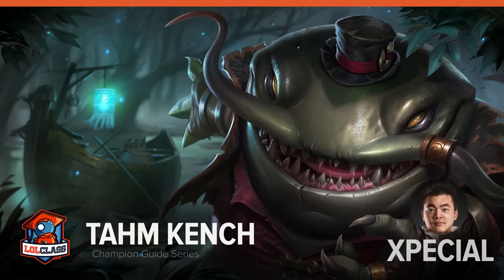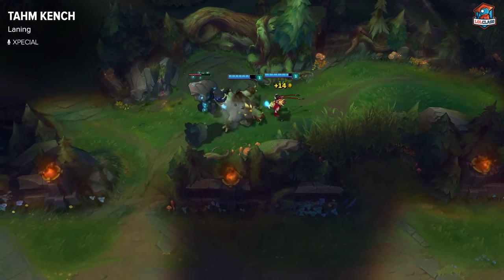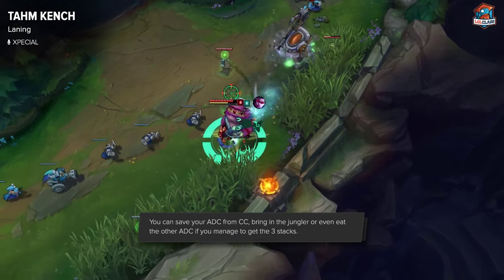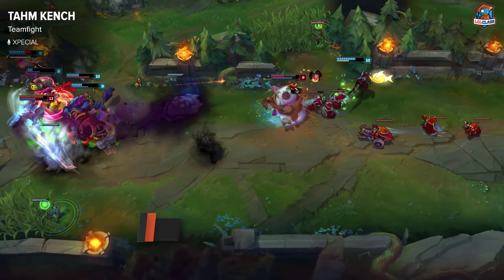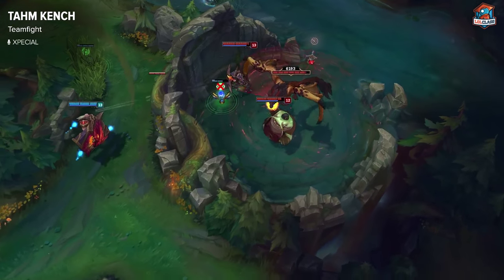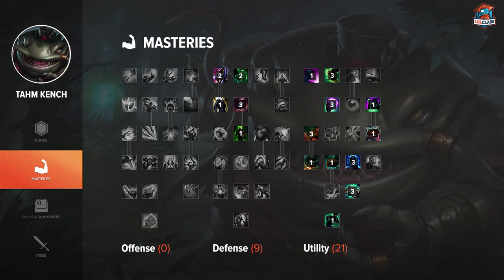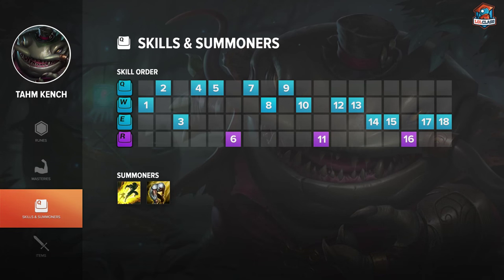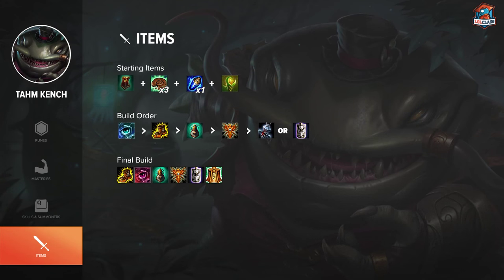Tahm Kench Support solo queue guide by TL Xpecial - Season 5 | League of Legends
All-star support, Xpecial from Team Liquid, breaks down how to bring the League's newest champion into the bottom lane as Tahm Kench Support.